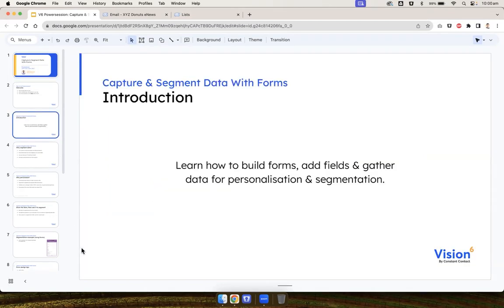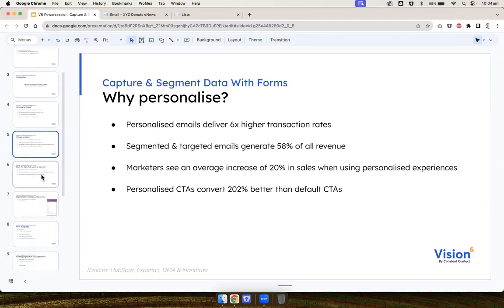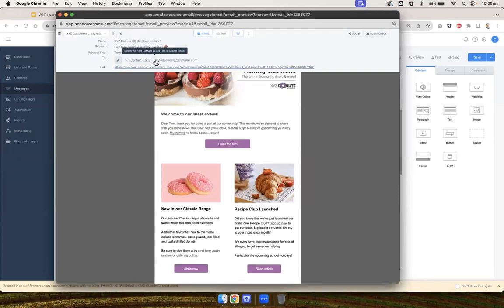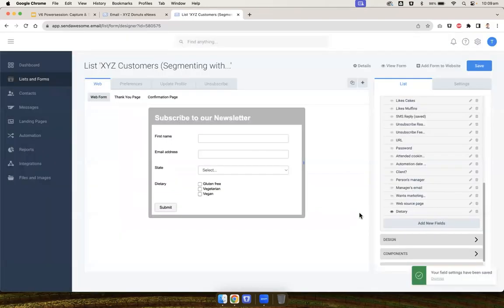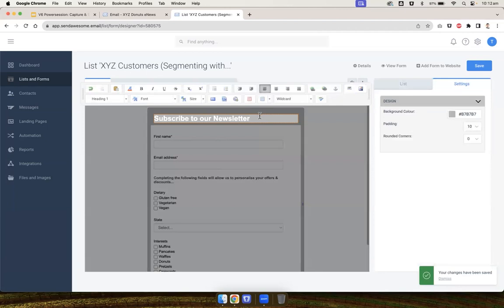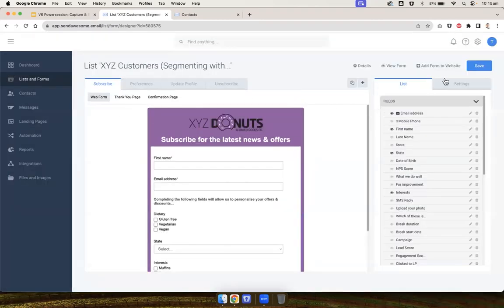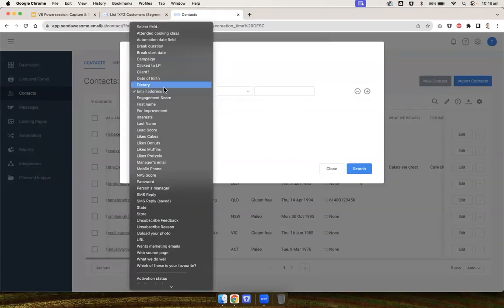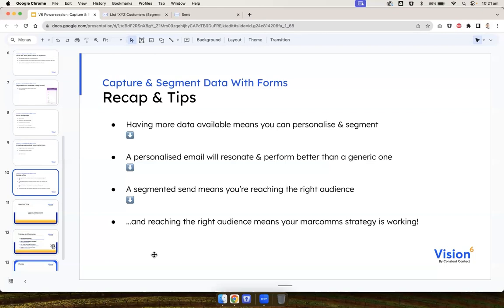Powersession: Capture & Segment Data With Forms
Learn how to build forms, add fields & gather data for personalisation & segmentation.